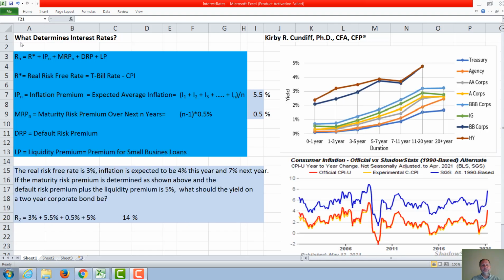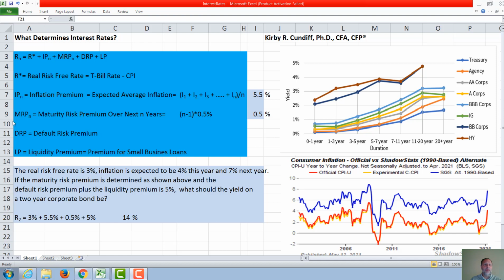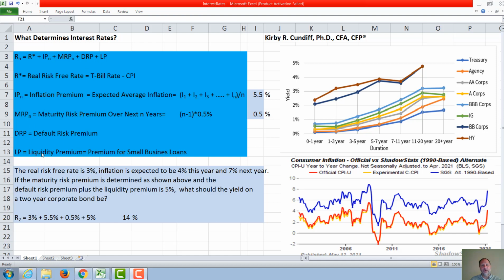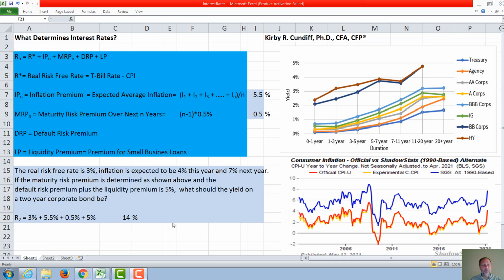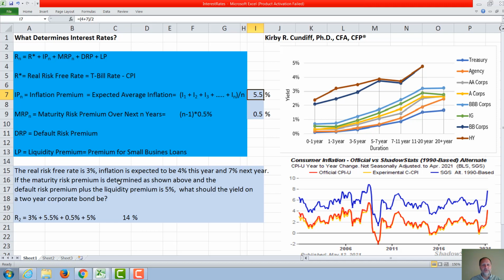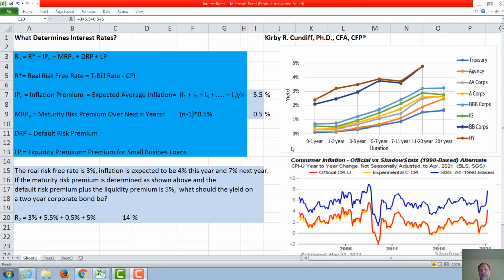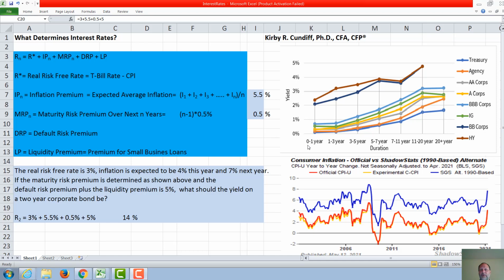What Determines Interest Rates?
In this video I discuss what determines interest rates. The normal components for determining interest rates under a free market system are discussed. These include the real risk free rate of return, the inflation premium, the maturity risk premium, the default risk premium, and the liquidity premium. How central banks interfere in this equation and cause inflation is also discussed. The current system where the real risk free rate of return is negative is explained.